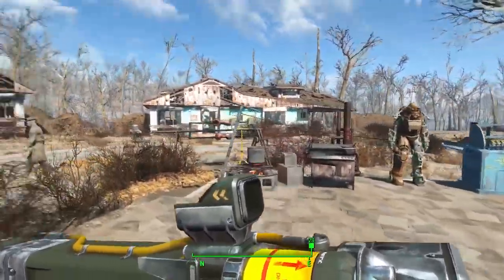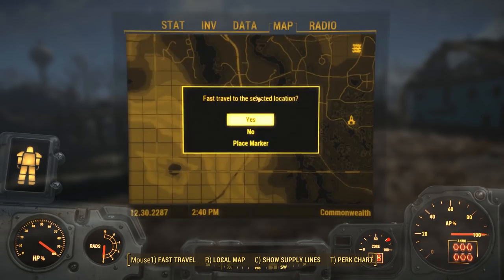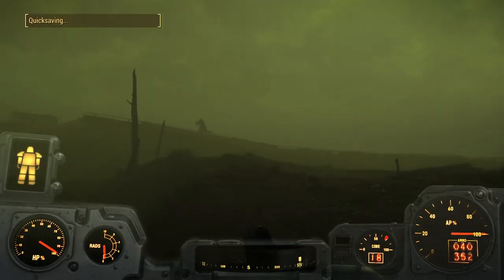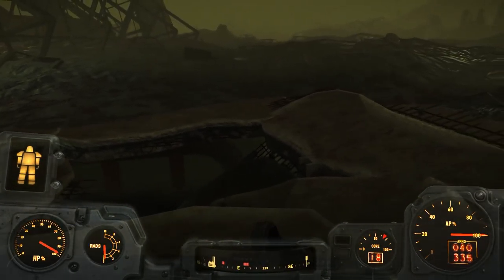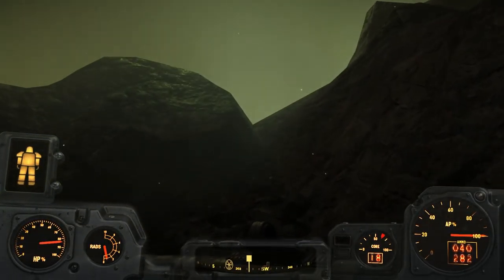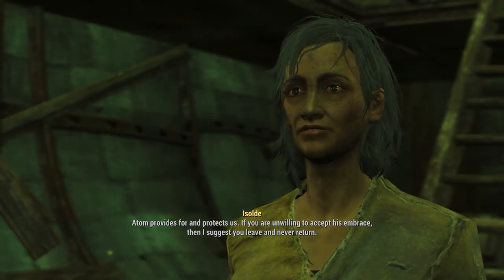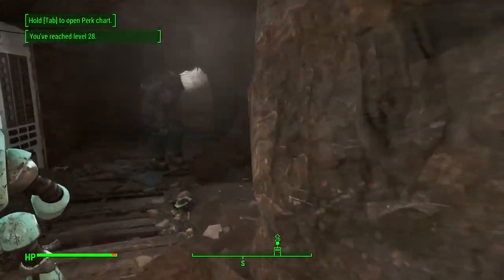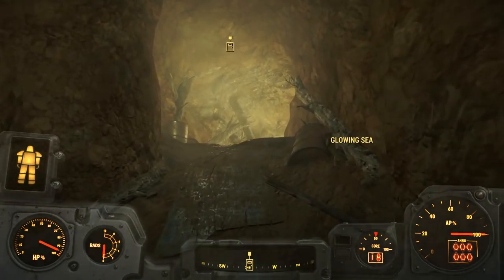♥ Fallout 4 (Let's Play) - #20 Glowing Sea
Easily the most requested game for me to make videos for in the history of my channel, Fallout 4 is now here! I'm not looking anything up about this game, trying to get the full open world fallout experience. So please, no spoilers. :)

Lowered weapons
Higher Settlement Budget
Improved Map with Visible Roads
Value Per Weight indicator